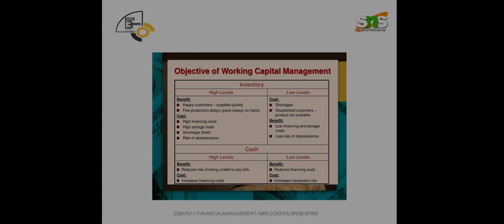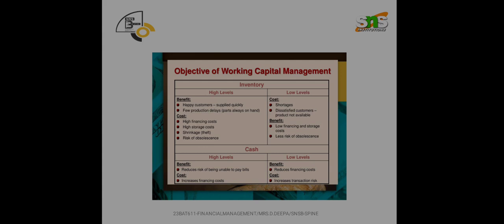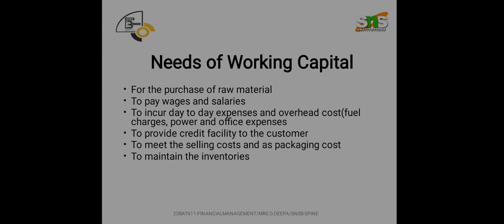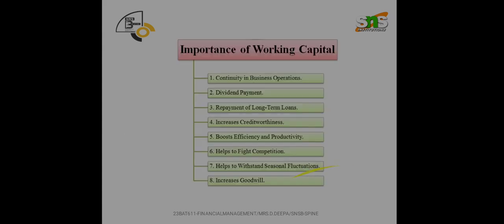Working Capital Objectives, Need & Importance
Determinants of working capital are critical as they directly impact a company's ability to meet its short-term objectives, such as maintaining liquidity and operational efficiency. Factors like sales volume, production cycles, and credit policies dictate the necessary balance of current assets and liabilities, highlighting the need and importance of effective working capital management.